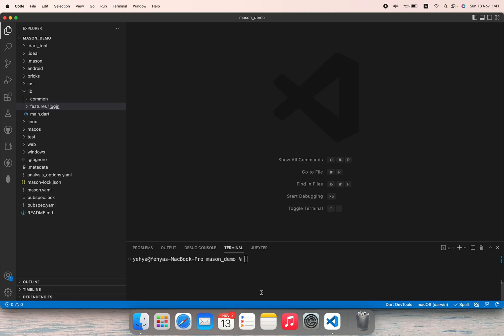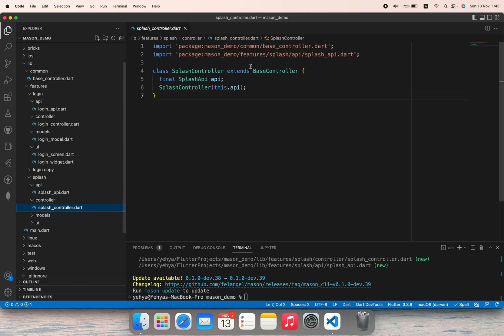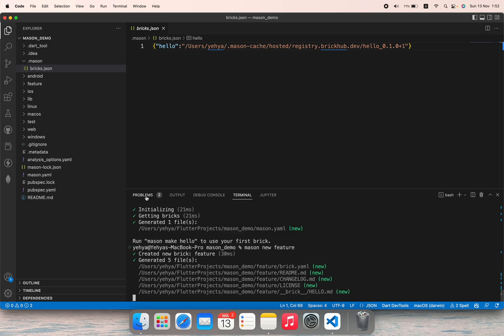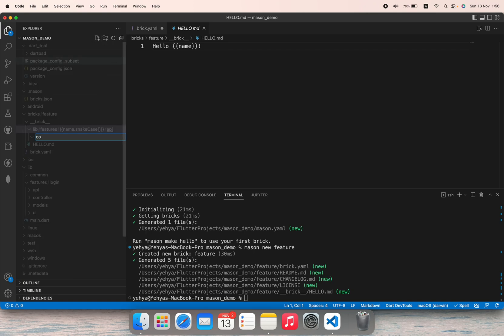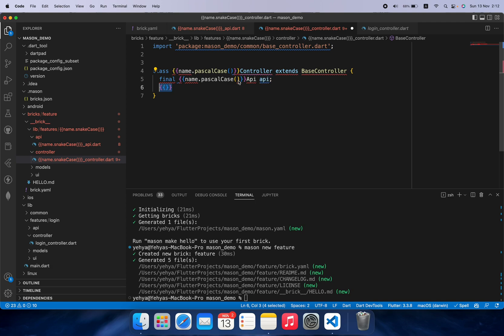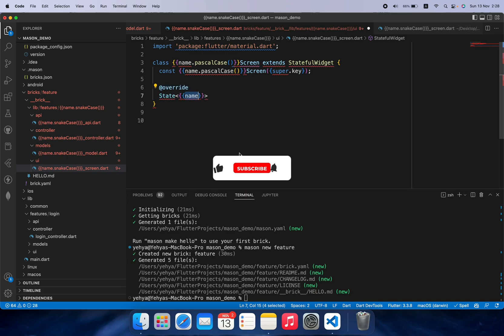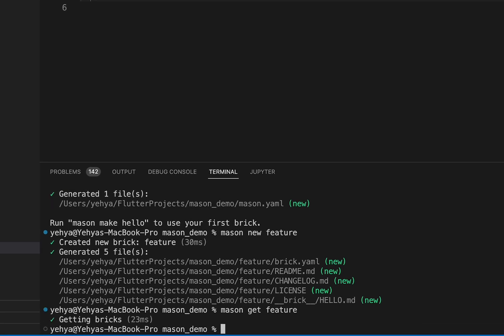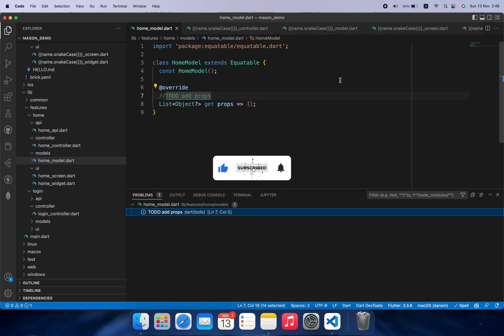Start Using Mason Now In Your Flutter Project!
Save and speed up your development time by adding mason to your Flutter project.

In this video I will show you how to implement and start using Mason in your Flutter project.

Learn how to implement mason in your flutter project in 7 mins!

So what is Mason!
Mason is an open-source tool to generate/create reusable templates these templates are called bricks and it uses the mustache template syntax. Mason can create a function, class or even an entire feature/module that contain nested directories and files within.

Every time you want to add a new feature you'd copy paste an old feature and start cleaning up and changing names etc. Here is where mason gets handy since It can create these files as you want (after cleaning up) and ready to use.

Why using Mason!
Mason allow you to increase your efficiency and development speed by automating the creation of the code that your project have.